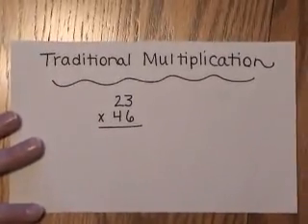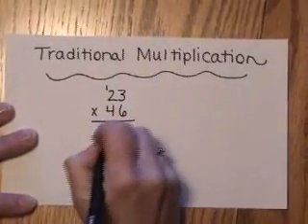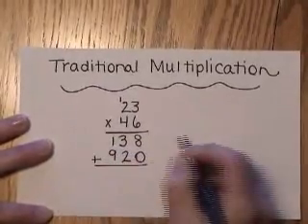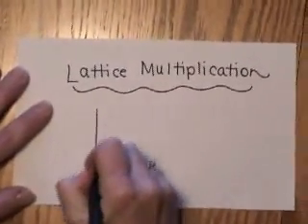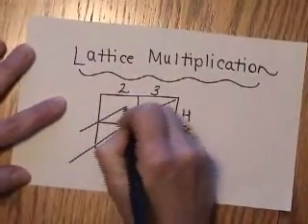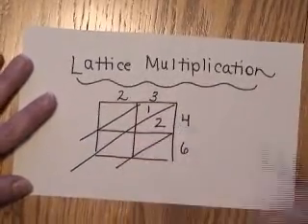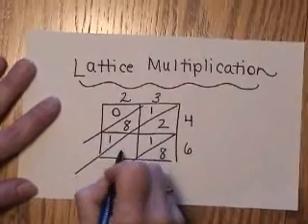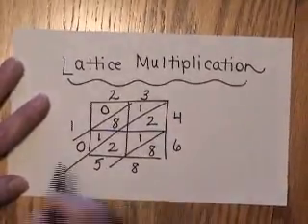Lattice Multiplication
How to do lattice multiplication